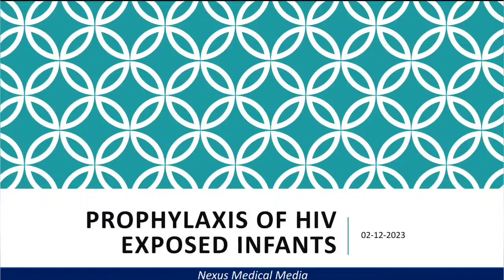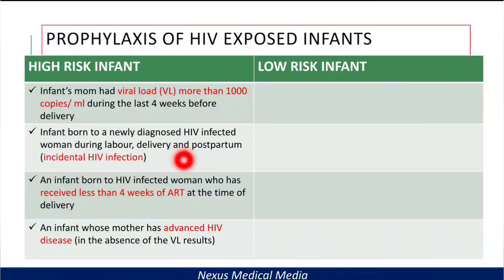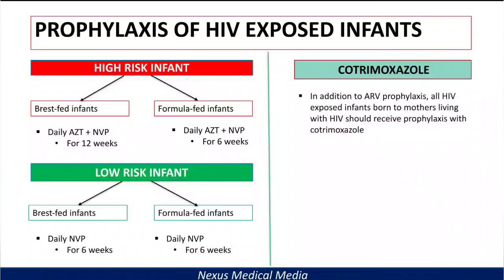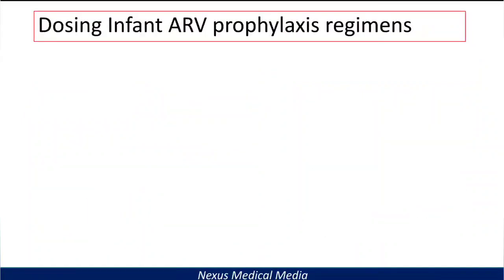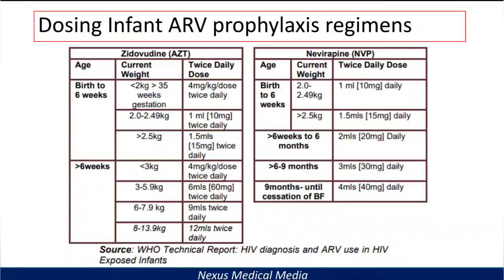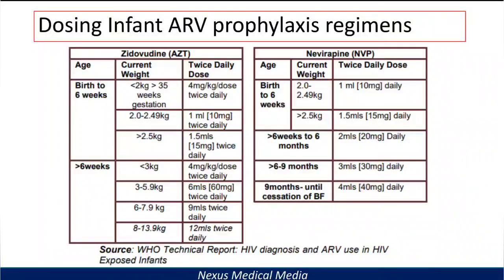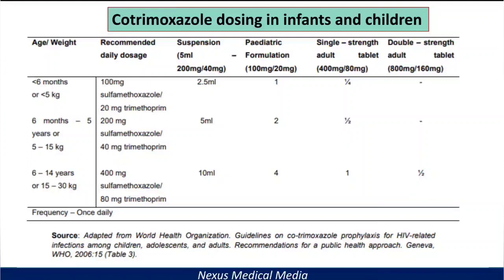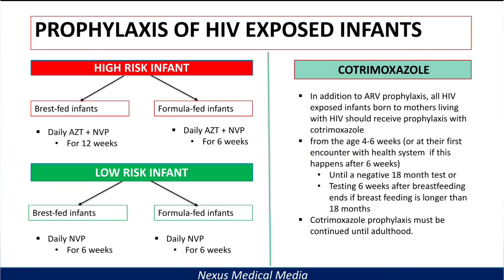PROPHYLAXIS OF HIV EXPOSED INFANTS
Community physicians and pediatric HIV specialists share responsibilities for managing HIV illness in children. There are recommendations by WHO that center on the care that family practitioners and pediatricians can provide for HIV-positive children as well as uninfected newborns born to HIV-positive mothers.
This video aims to help you understand high risk vs low risk infants, and how to manage them using anti-retroviral therapy (ART) and co-trimoxazole

Co-trimoxazole prophylaxis prevents pneumocystis pneumonia (PCP) in infants and reduces morbidity and mortality among infants and children living with, or exposed, to HIV. Co-trimoxazole protects against common bacterial infections, toxoplasmosis, and malaria.